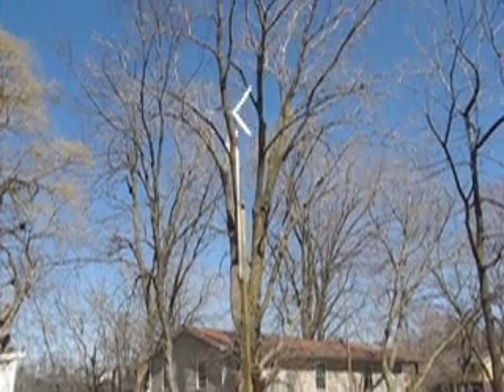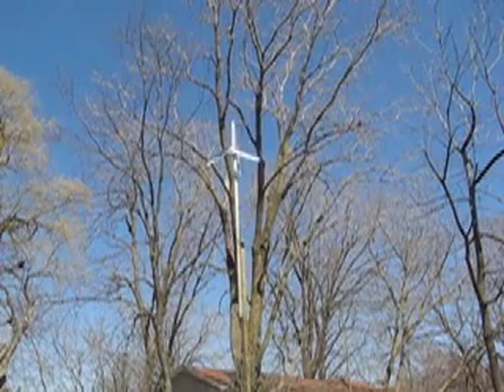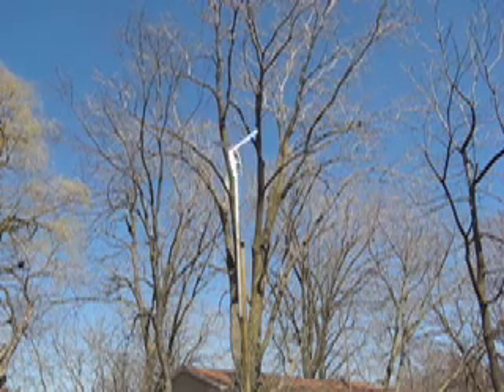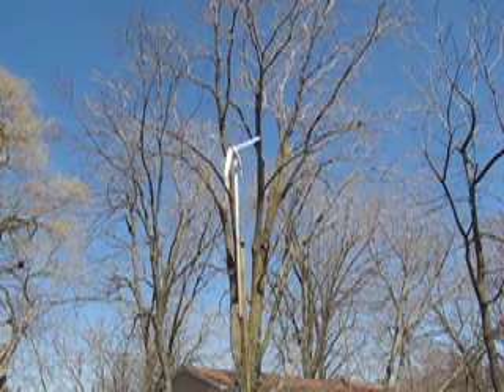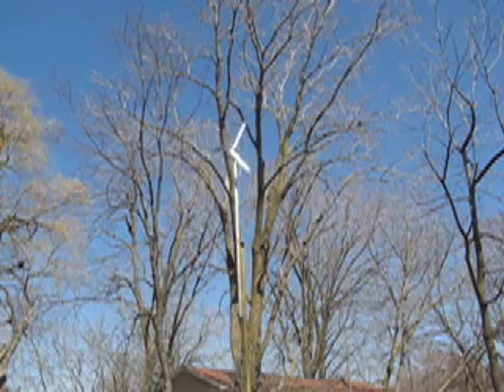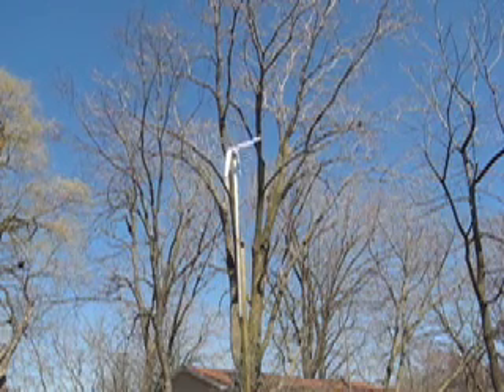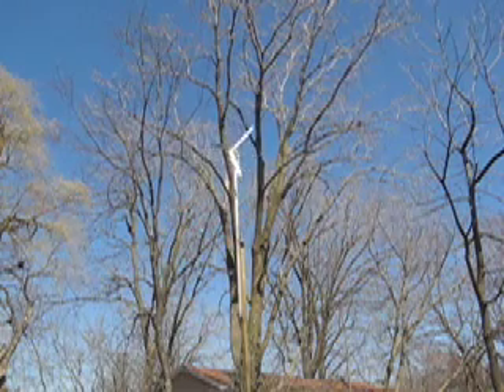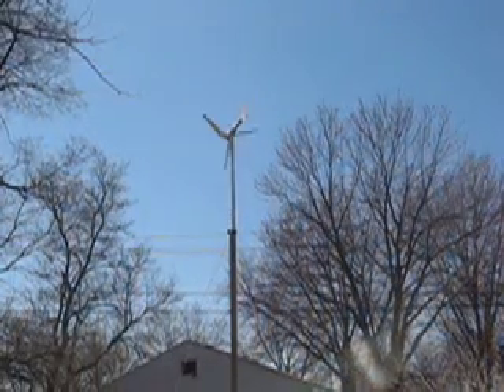turbine on a stick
diy wind turbine and tower